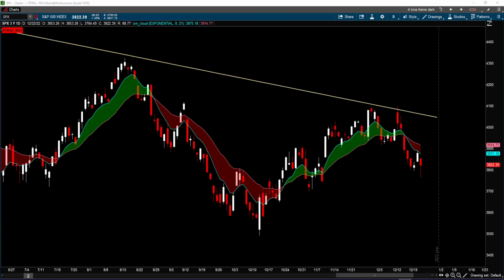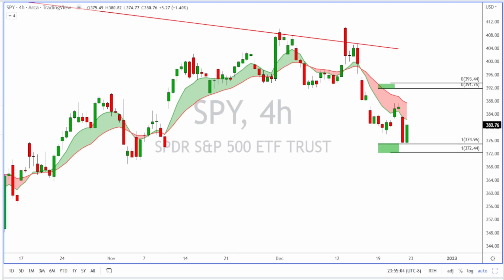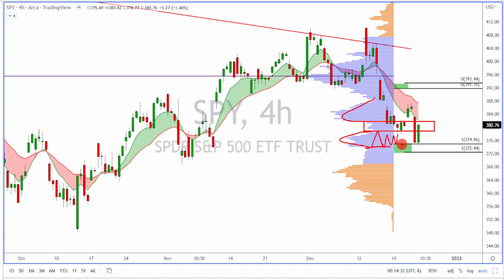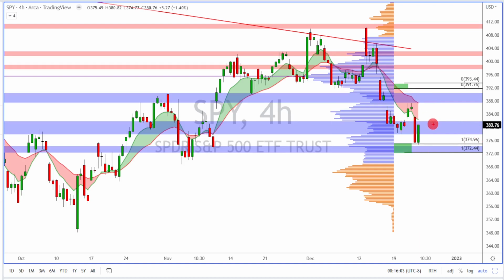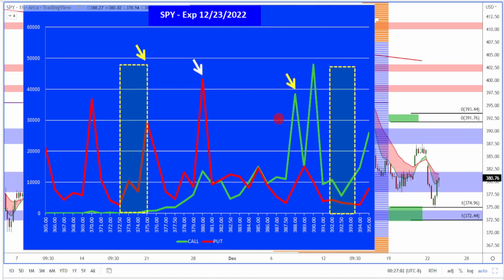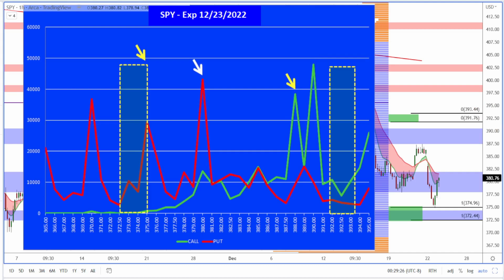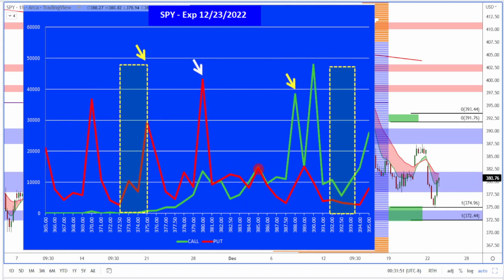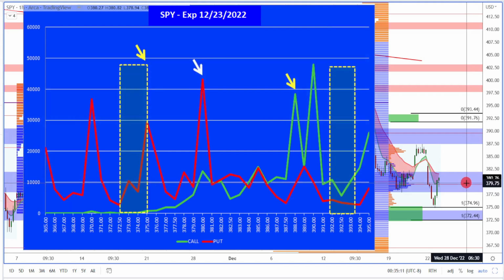S&P 500 Analysis - Will Santa Bring Cheers Before OpEx? | SP500 Technical Analysis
In this S&P 500 technical analysis, we will analyze the S&P 500 ETF, the SPY for potential trade.